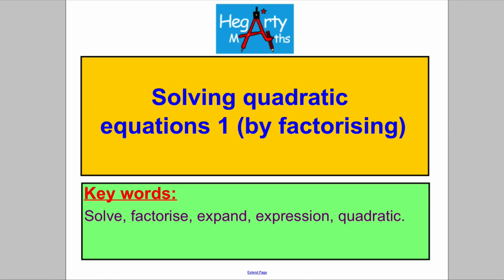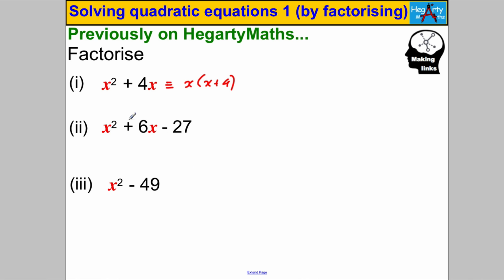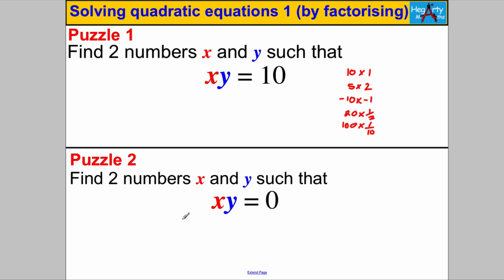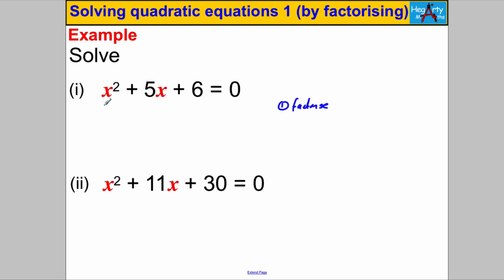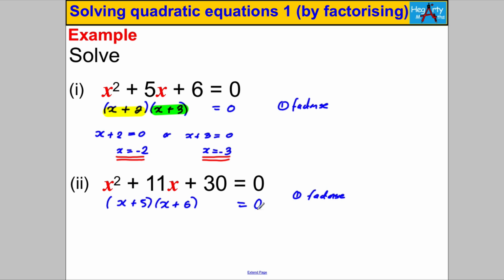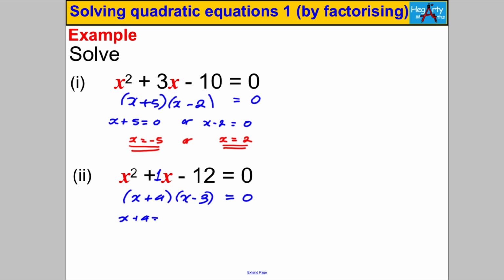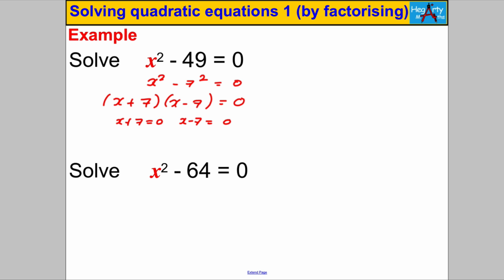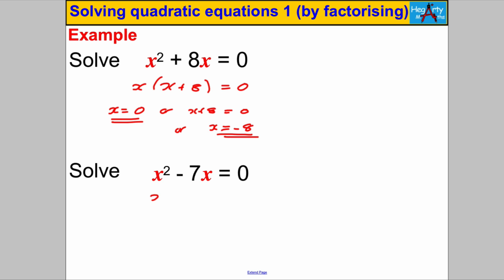Solving quadratic expressions 1 (factorising)